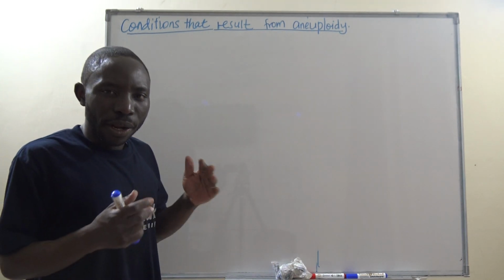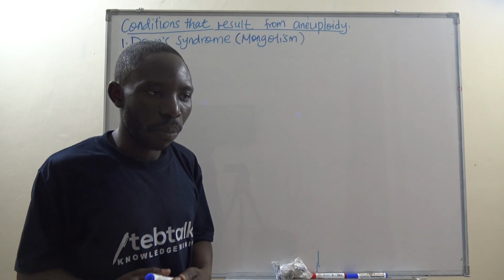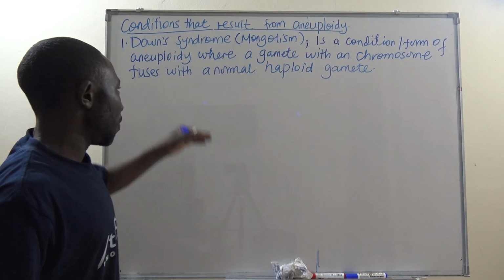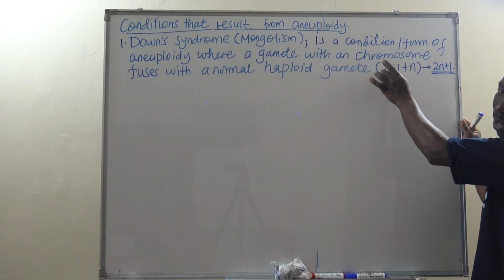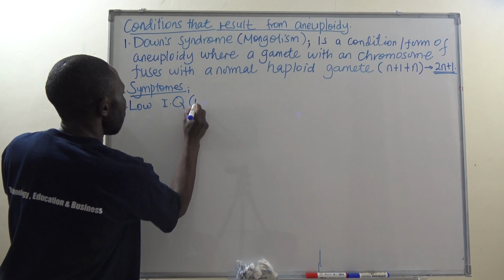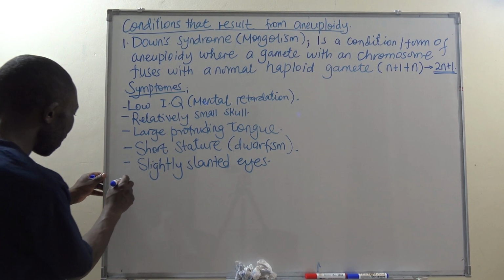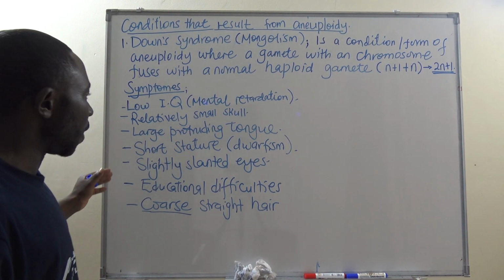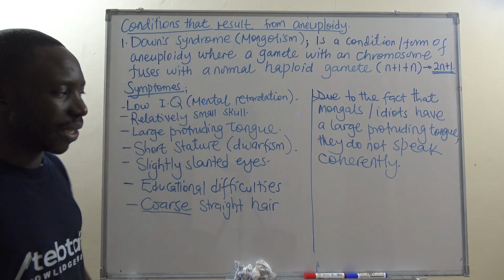3 Conditions that results from Aneuploidy